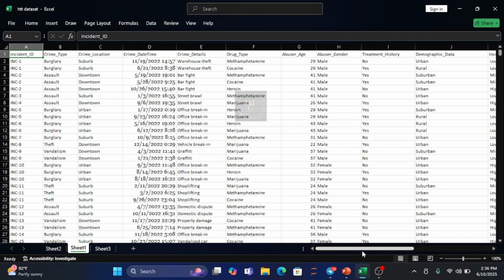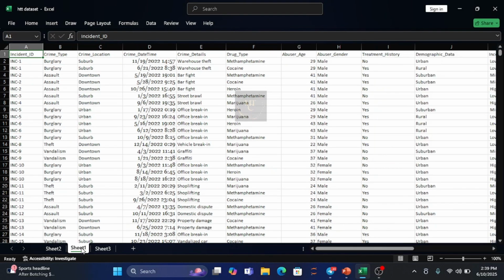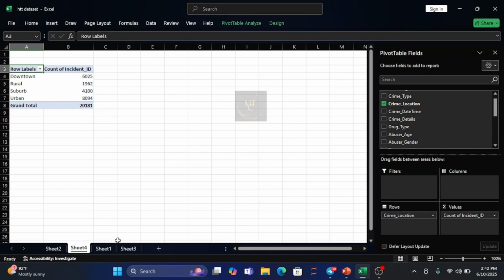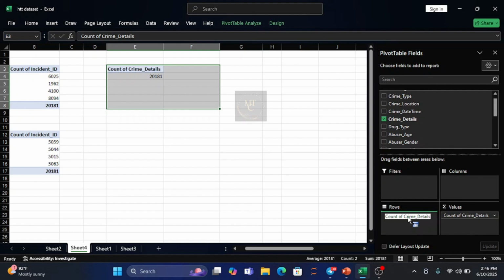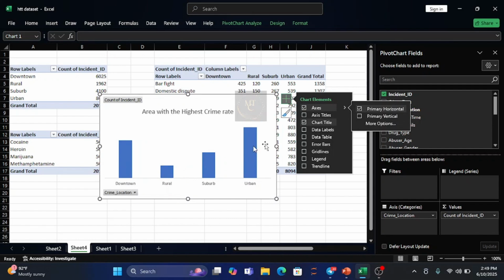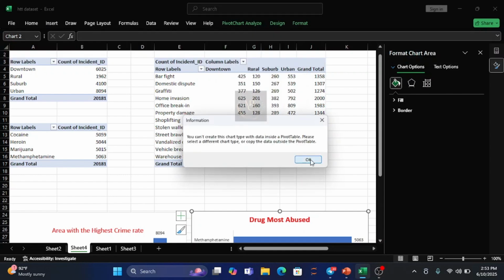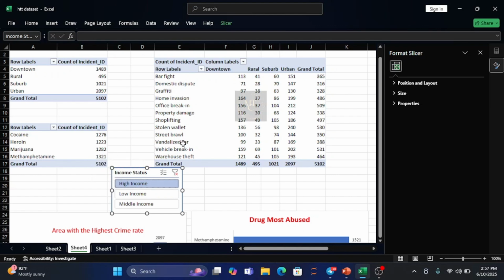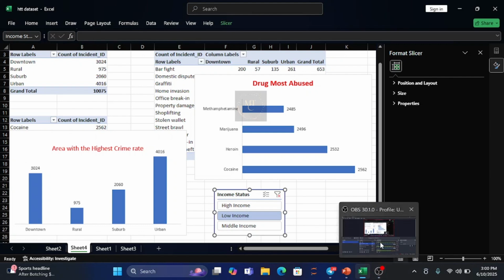How to use Excel Pivot Tables, Charts and Slicers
In this video we dealt with how to use pivot tables to analyze data, insert slicers to it and represent them with pivot charts.